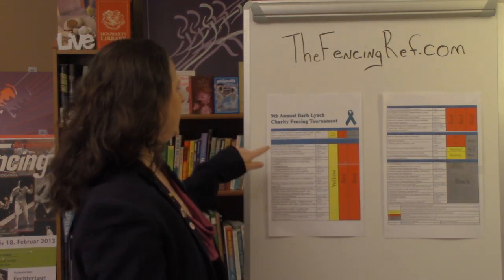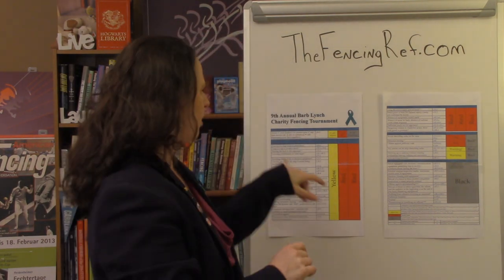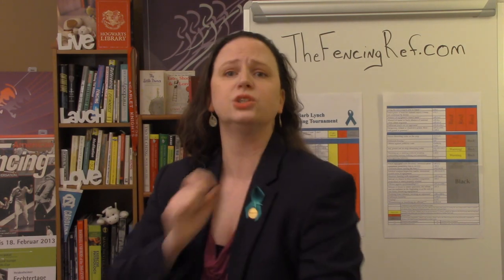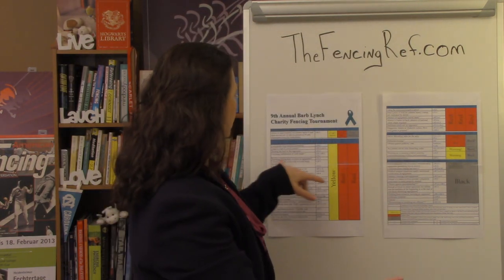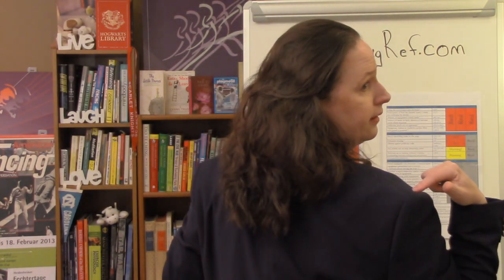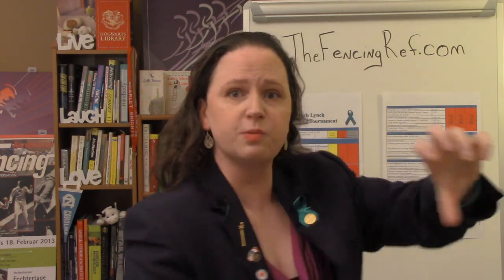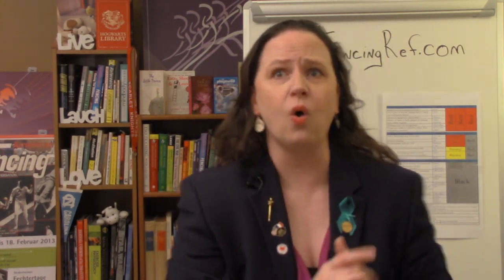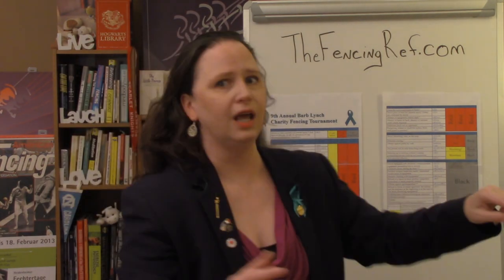Fencing Referee- Learning Module 11- Penalty Chart Continued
This video continues an in depth overview of one of the most valuable resources from the rule book: the t.120 summary of penalties. This module covers from leaving the strip to turning the back * This video series is not affiliated in any way with the Fencing Officials Commission and it is not an approved substitute for the FOC seminar.